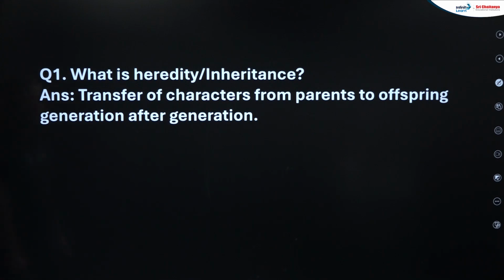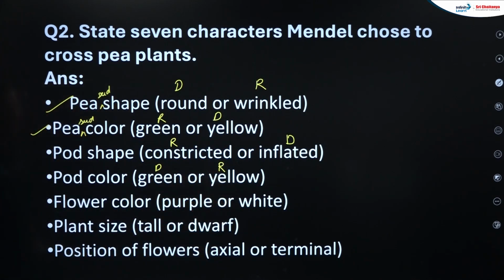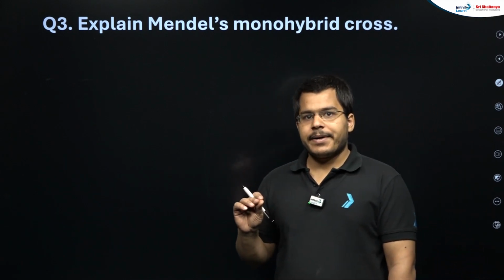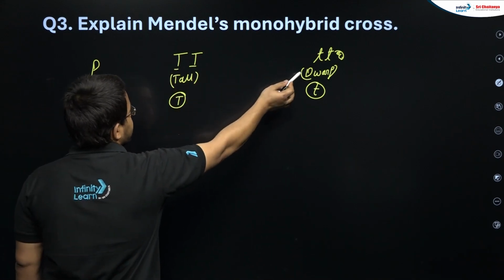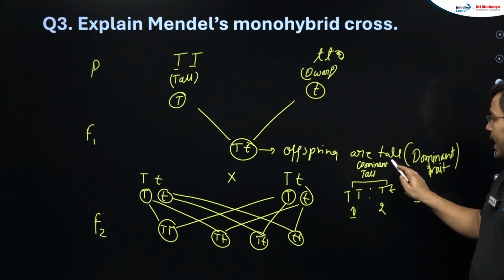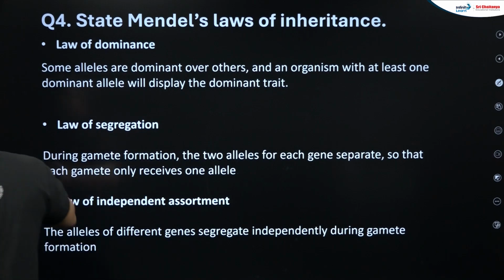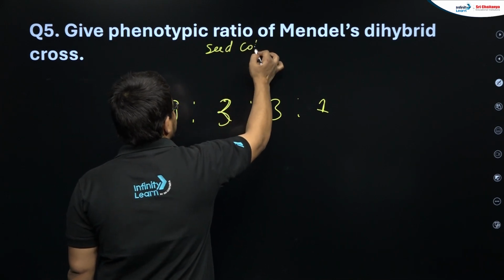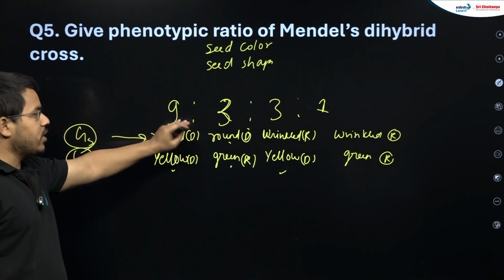Board 2025 Booster: Heredity - 5 Most Important Questions | CBSE Class 10 Biology | Exam Practice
Prepare for your Class 10 Board 2025 exams with the 5 most important questions from the Heredity chapter. Prashant Sir breaks down key concepts and explains how to answer these questions effectively.

What’s covered?
✔️ Most important Board 2025 questions on Heredity
✔️ Simple and clear explanations for better understanding
✔️ Smart tips to write perfect answers in exams

Watch till the end and strengthen your Biology preparation for Board 2025!

Heredity, also known as inheritance or biological inheritance, is the passing of traits from parents to their offspring. These traits can be physical characteristics like eye color or predisposition to certain diseases. Heredity occurs through genes, which are segments of DNA that carry instructions for building and operating an organism.

FAQs:
What are the important questions from heredity?
Why is heredity 10 important?
What are some questions about heredity?